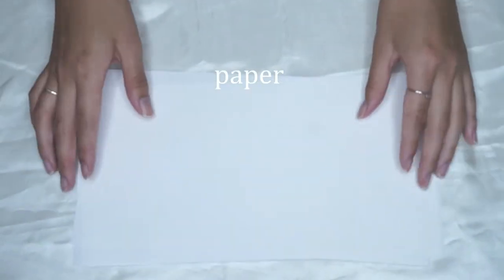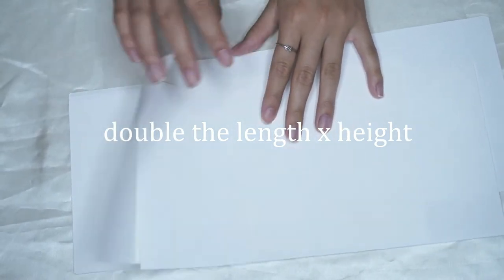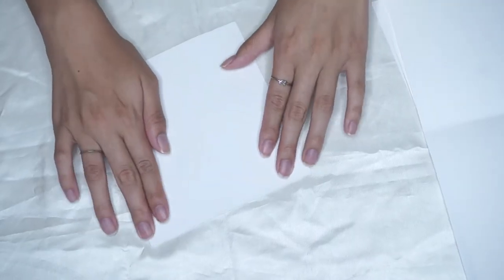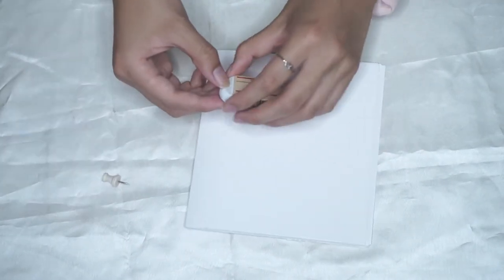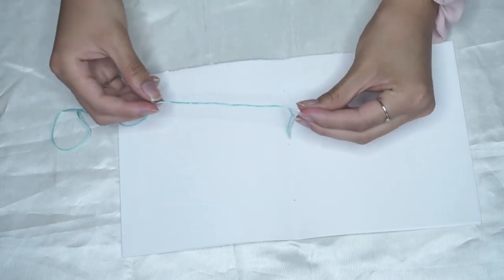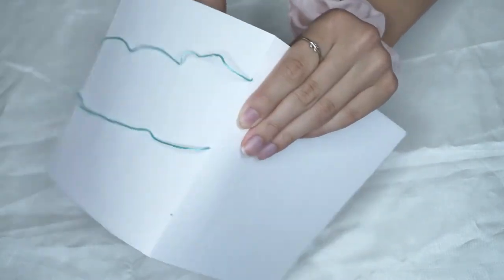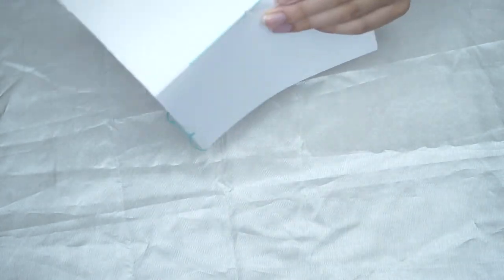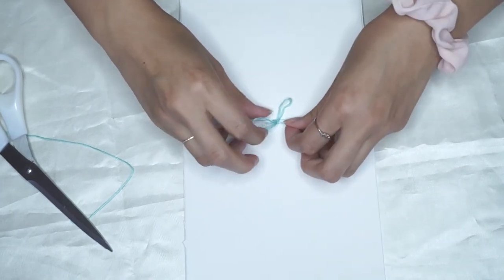diy saddle stitch notebook | ACC